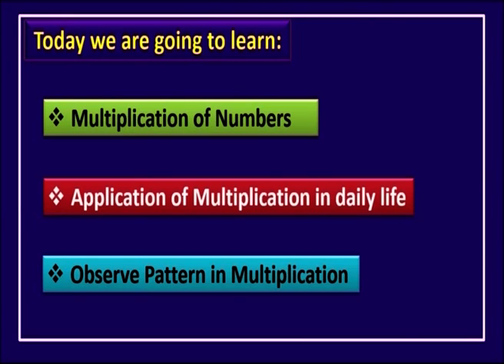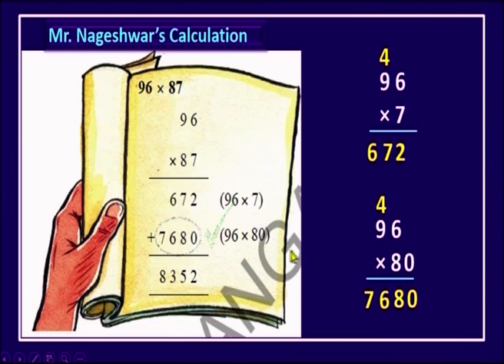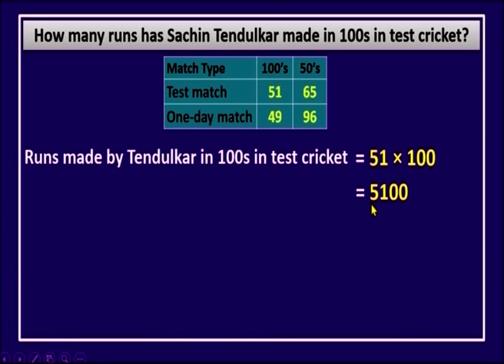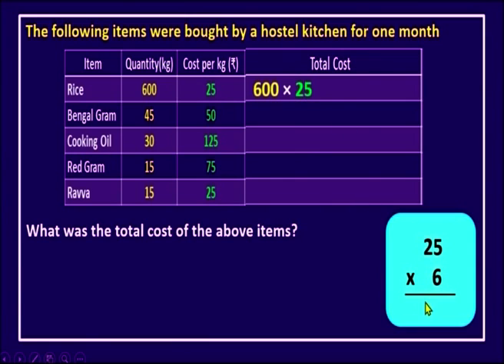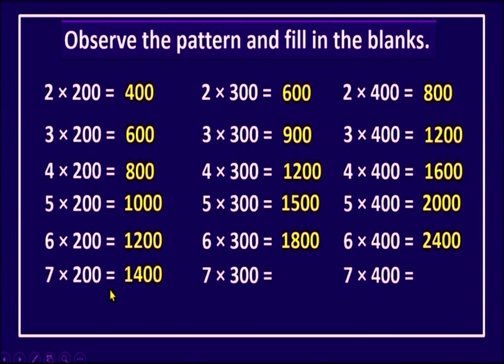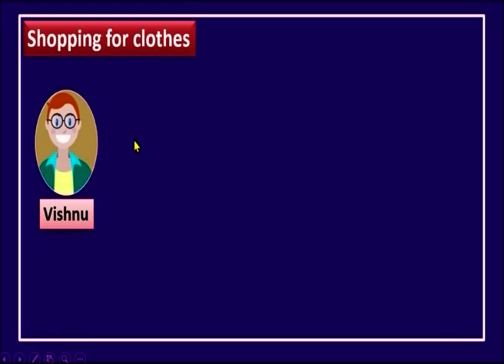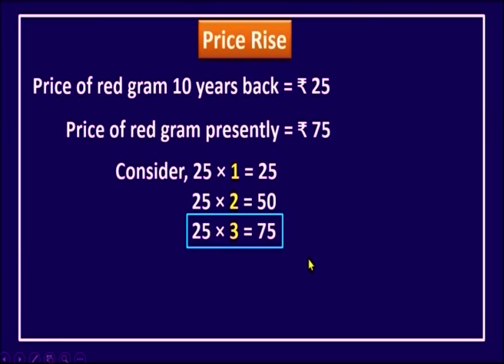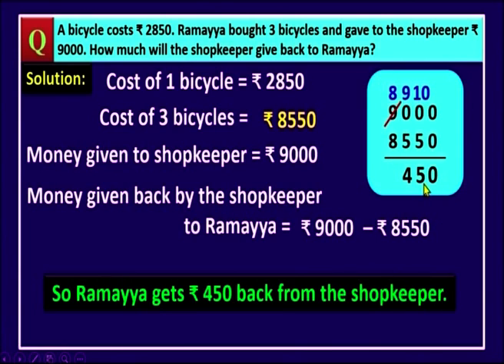Maths (EM) - Multiply & Divide (Part-1) | SIET (5th Class) | T-SAT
T-SAT Network Digital Classes are Now Available on Following Platforms:

👉Install T-SAT App:
1. For Android Users: Play Store
2. For Apple Users: AppStore